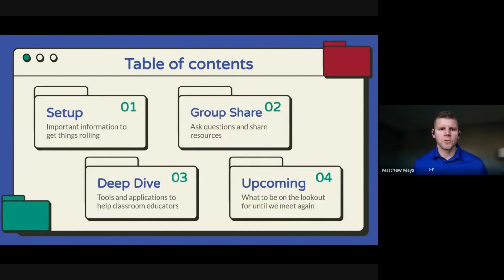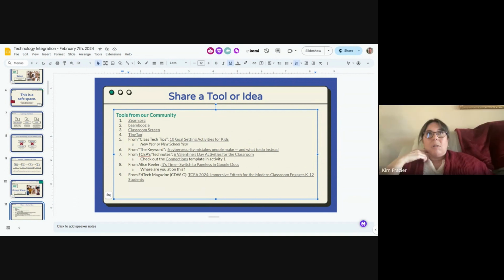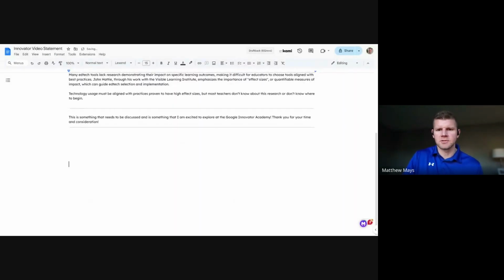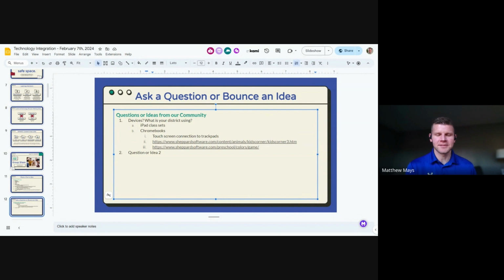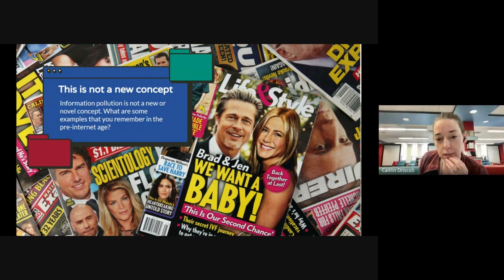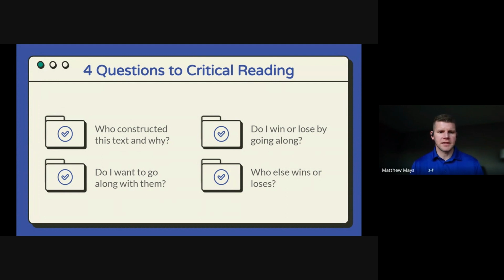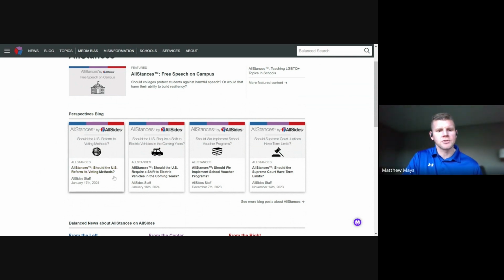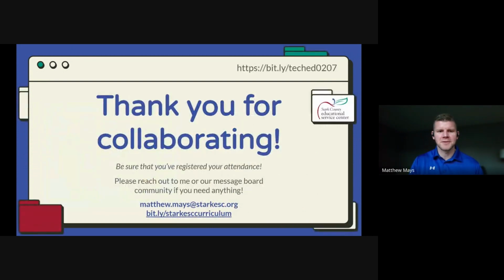Technology Educators Meeting - February 2024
Please enjoy this abridged version of the Technology Educators Meeting for February 2024. During this meeting, educators shared impactful tools, asked questions regarding best practice, and learned about information pollution and ways to discuss the issue with students.